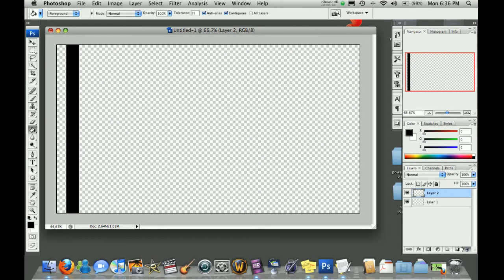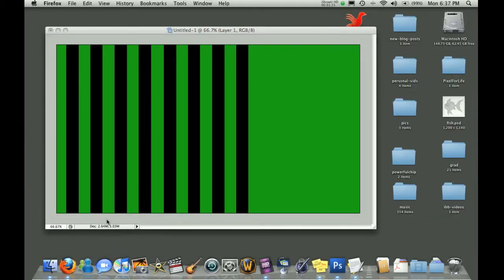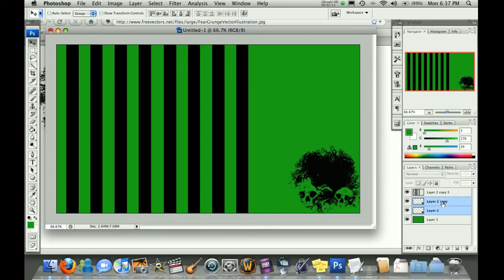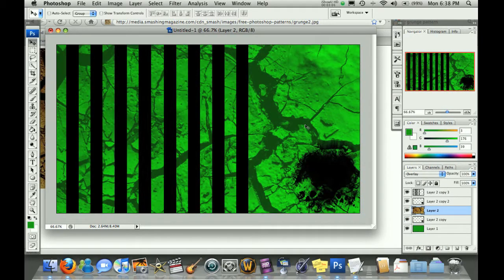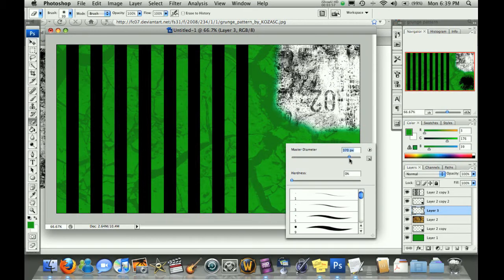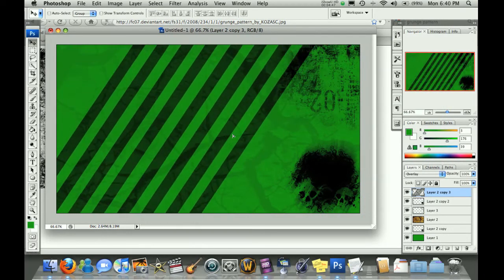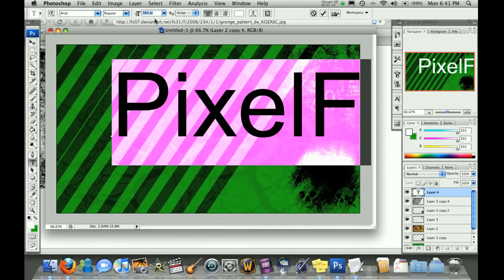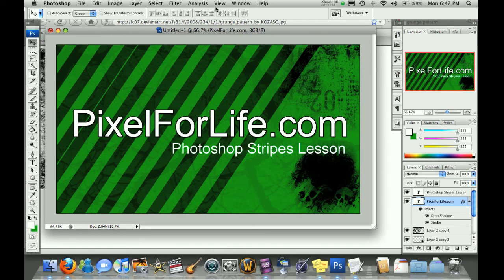Photoshop Stripes Tutorial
we teach you to create straight up and down stripes as well as diagonal ones to complete a cool grunge background!